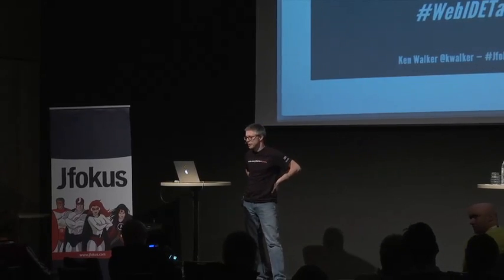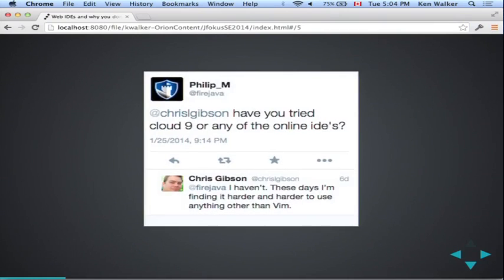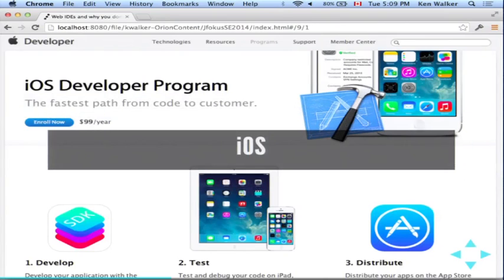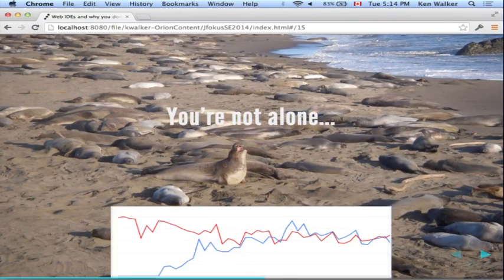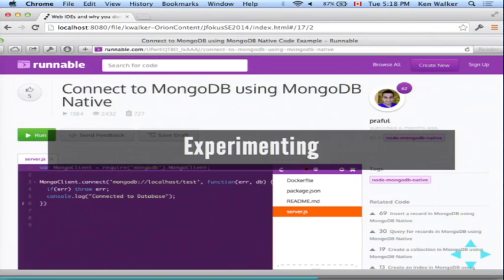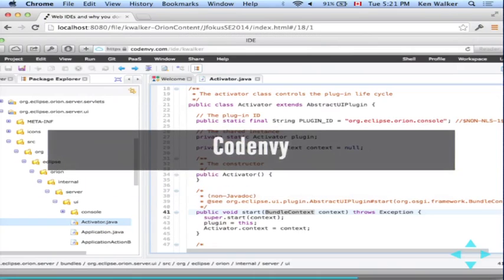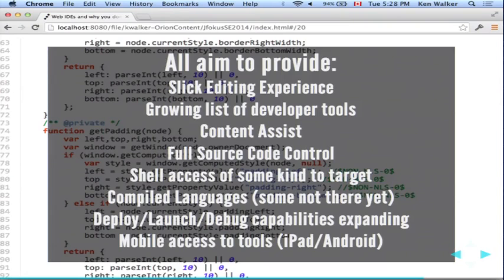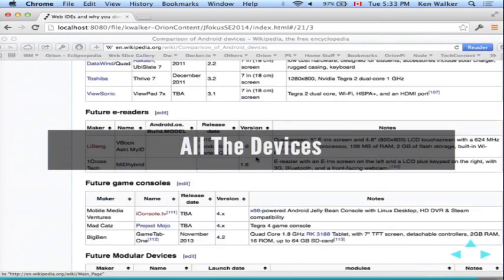Browser IDEs and why you don't like them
Everything has gone Cloud but developers haven't yet accepted tools that are hosted there, why is that? What's missing in the available Cloud based tooling environments that makes a developer cringe? This talk will look at how you build an app on the desktop and how you build it in the Cloud to figure out what are the shortcomings of either approach. You're likely to leave this talk a little surprised at how much you really can do in the Cloud, or by your comments, effect the next set of feature requests.

Author:
Ken Walker